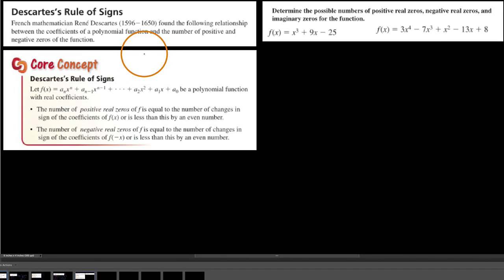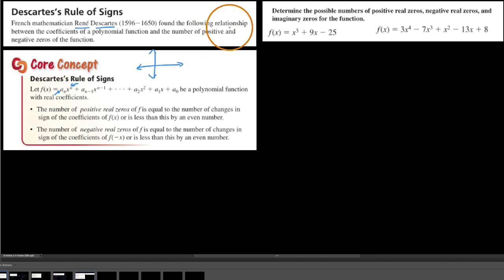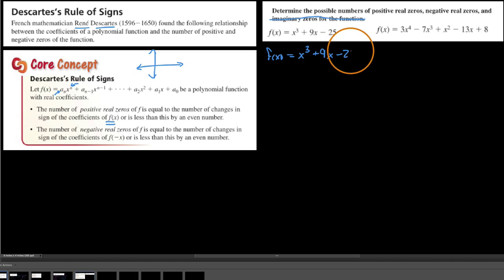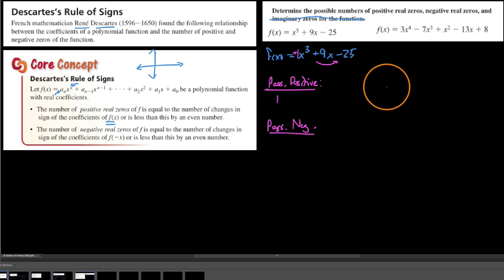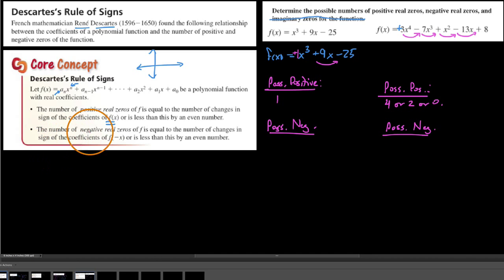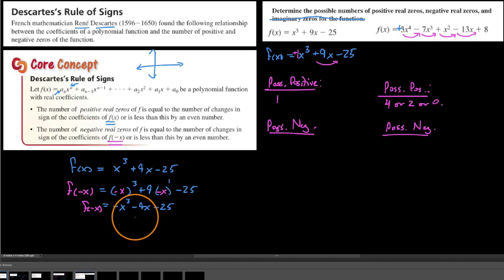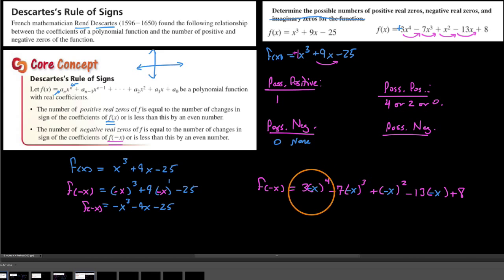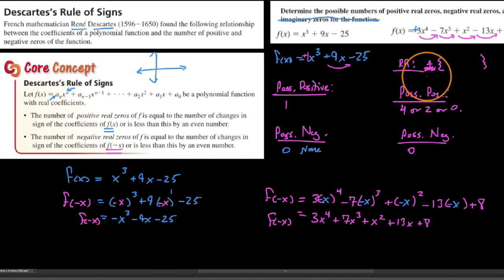HA2 , 4.6.3 , Descartes Rule of Signs